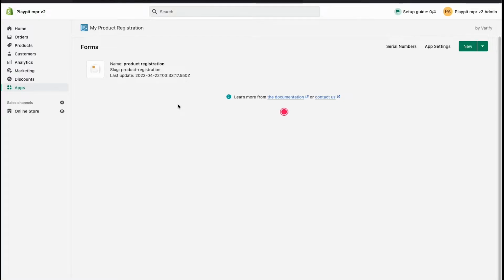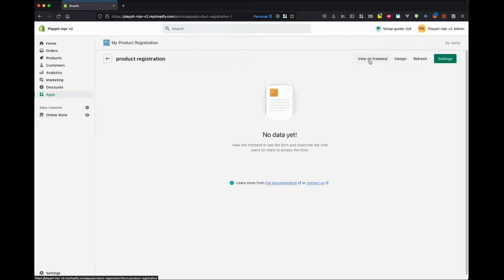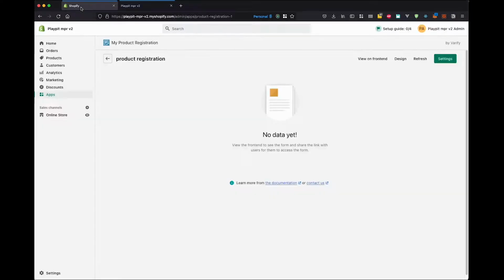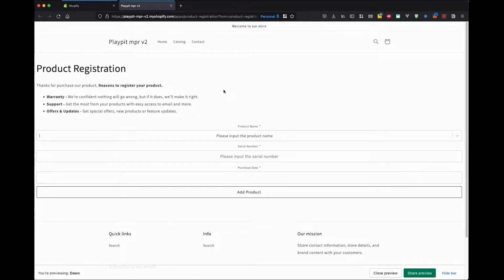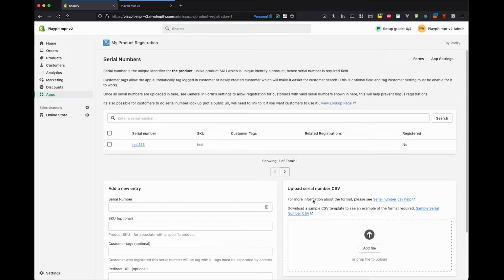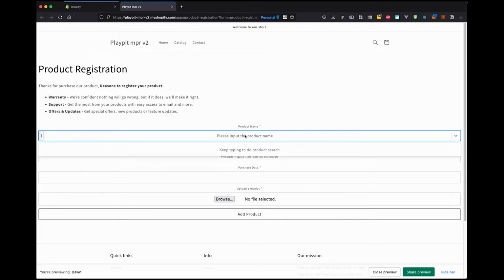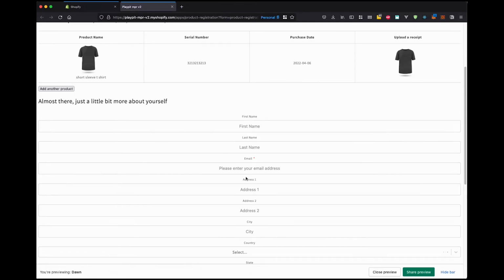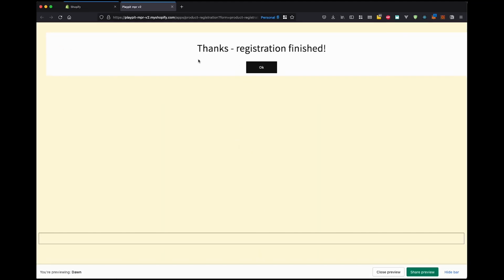My Product Registration overview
The admin after installation, show around the app and  product registration form

If you have any questions, see the documentation for contact detail